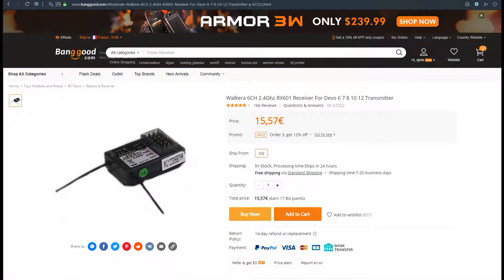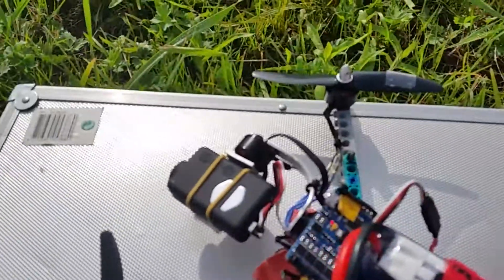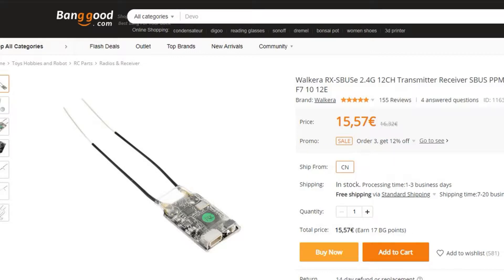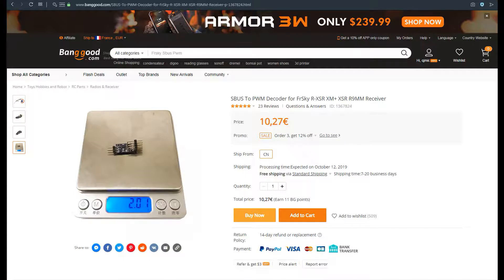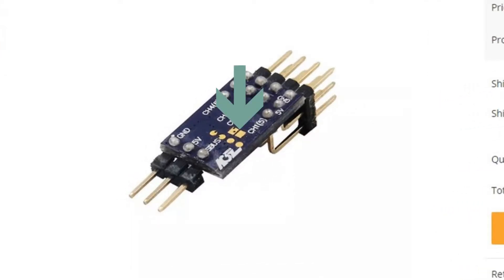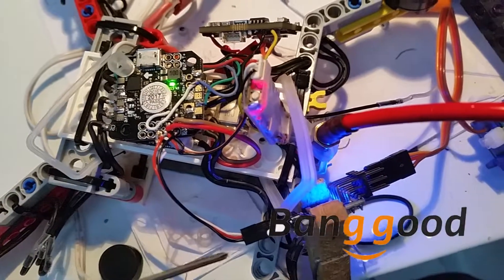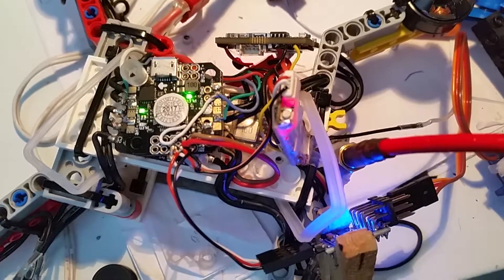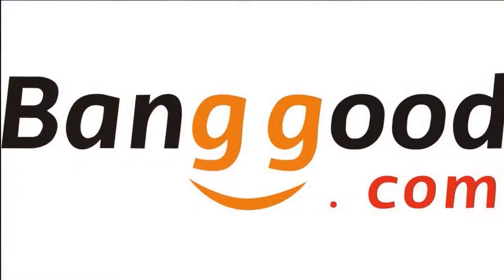2019 09 sbus pwm decoder from banggood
Banggood S-bus to pwm decoder, work with any sbus